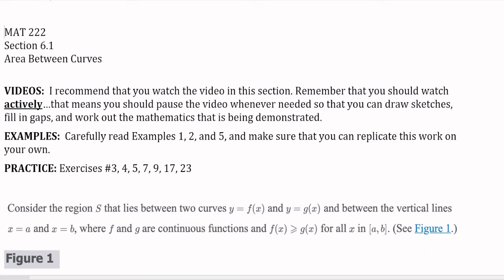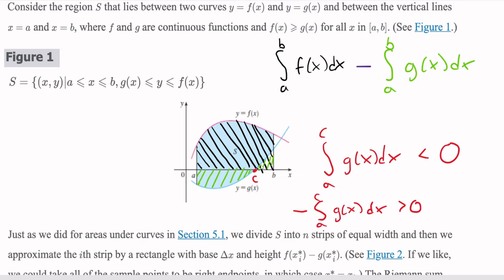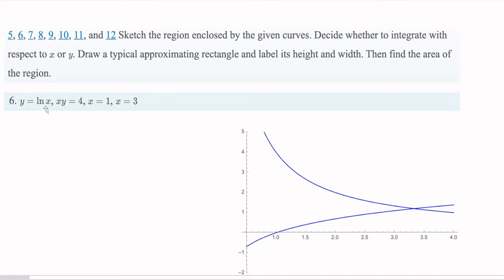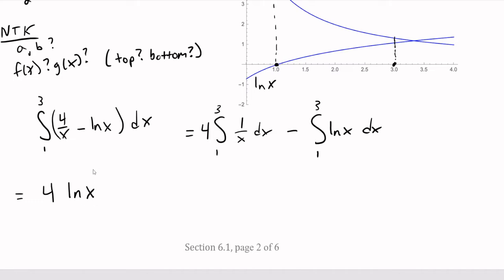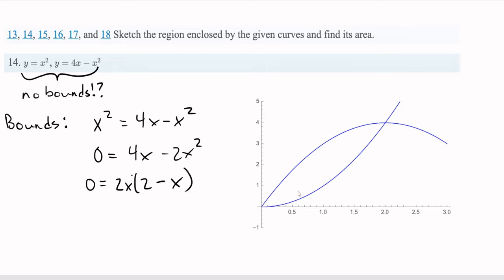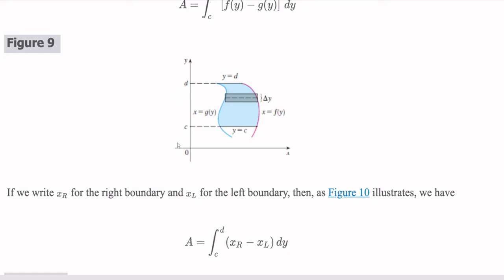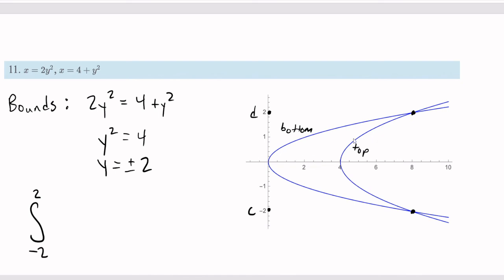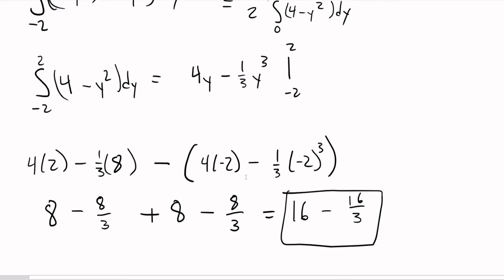MAT 222 - Section 6.1 - Lecture Notes